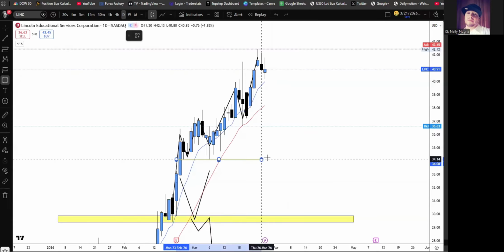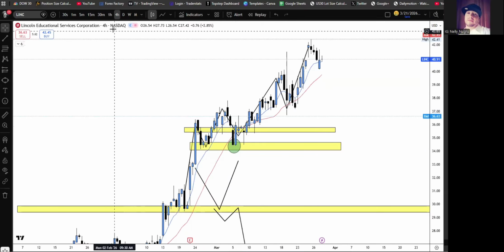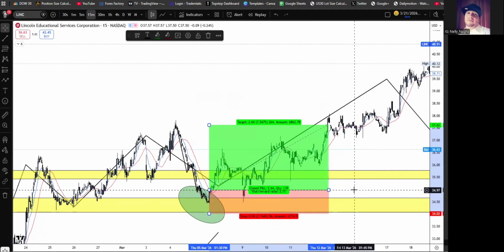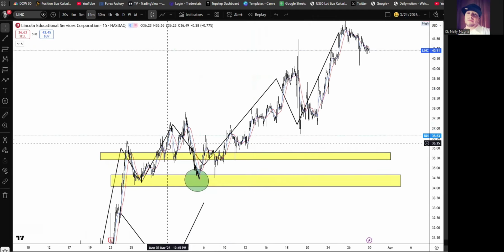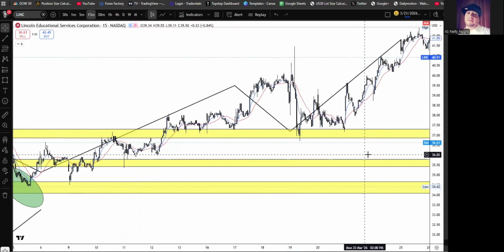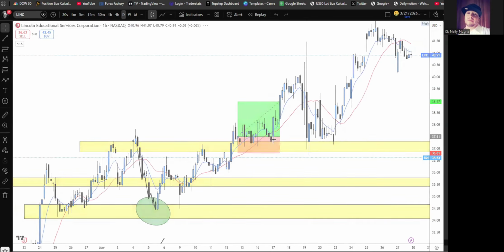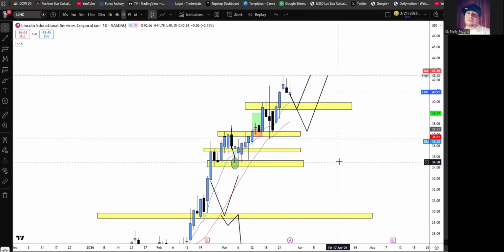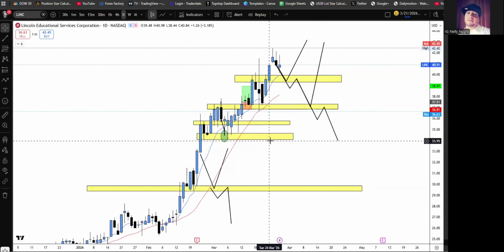LINC Stock Breakdown for Subscribers | Entry & Exit Zones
Recommended Books:
- The Disciplined Trader by Mark Douglass
- Trading In The Zone by Mark Douglass
- Trading For A Living by Alexander Elder
- One Good Trade by Mike Bellafiore
- The Turtle Trader by Richard Dennis
- Market Wizards by Jack D. Schwager
- The Playbook: An Inside Look at How to Think Like a Professional Trader by Mike B
- How to Day Trade for a Living: A Beginner’s Guide to Trading Tools and Tactics, Money Management, Discipline and Trading Psychology (Stock Market Trading and Investing) by Andrew Aziz
- Trading: Technical Analysis Masterclass: Master the financial markets by Rolf Schlotmann
- A Beginner's Guide to the Stock Market: Everything You Need to Start Making Money Today by Matthew R. Kratter

Equipment Used:
- HP Spectre X360
- Logitech Webcam
- Samsung Monitor
- Blue Yeti Mic
- Mic Arm
- Pop Filter for Mic
- Dual Monitor Arm
- Desktop Lights
- Magic Eagle Keyboard & Mouse
- Desktop Mat You Need
- Desk Lamp with charging port
- 13 in 1 USB C Dock
- 1TB External HD
- 42" Smart Tv